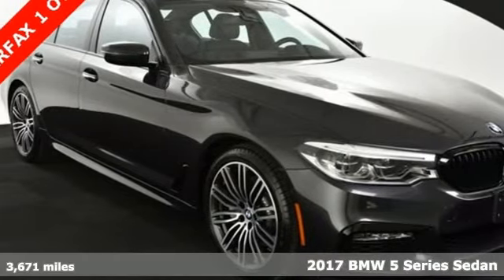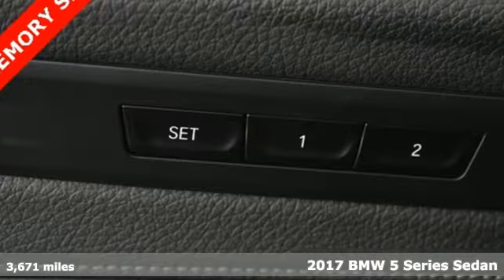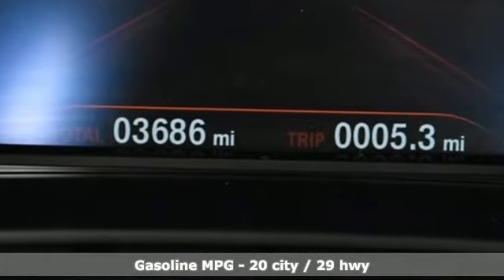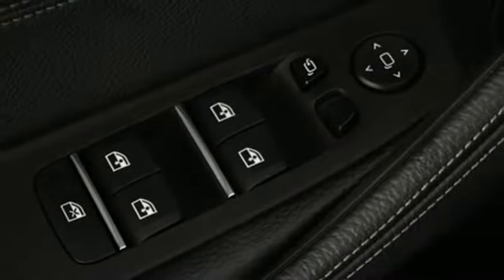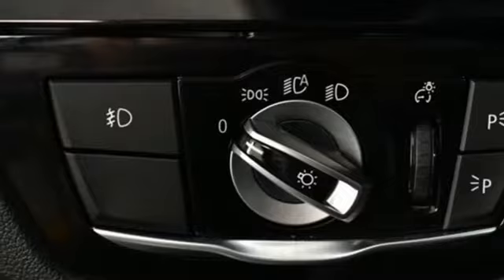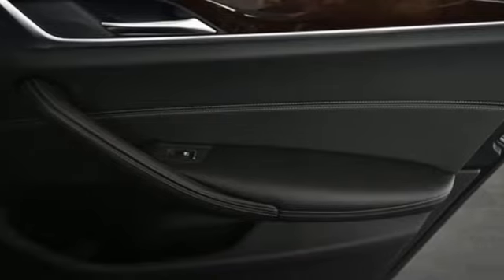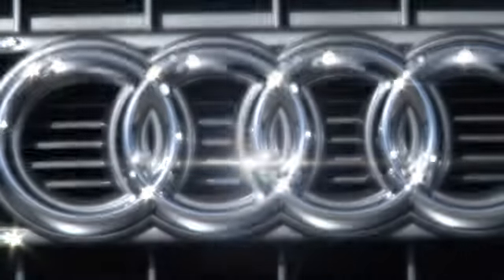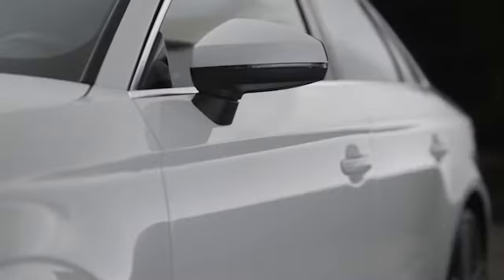Used 2017 BMW 5 Series Atlanta Alpharetta, GA T30104 - SOLD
Year: 2017
Make: BMW
Model: 5 Series
Trim: 540i xDrive
Engine: 3.0L I6 Turbocharged DOHC 24V LEV3-ULEV70 335hp
Transmission: 8-Speed Automatic
Interior: Black
Mileage: 3671
Stock #: T30104
VIN: WBAJE7C36HG888984
This 2017 BMW 540i in Dark Graphite Metallic is super clean and 3608 miles below market average! It comes loaded with Bluetooth, Rear View Camera, Heated Rear Seats, 19" Alloy Wheels, AWD, Black w/Blue w/Dakota Leather Upholstery, Head-Up Display, Heated Front Seats, Heated Steering Wheel, Navigation System, Power moonroof. 29/20 Highway/City MPGbrAudi Atlanta is the largest Pre-Owned Audi Dealership in the nation. Our inventory moves extremely quickly. PLEASE BE SURE TO SECURE YOUR APPOINTMENT. All vehicles are subject to sale at any time. As a courtesy to our clients, a partial payment and signed agreement will secure an appropriate window of time to allow for travel to inspect and accept the vehicle.

Address:
5805 Peachtree Boulevard